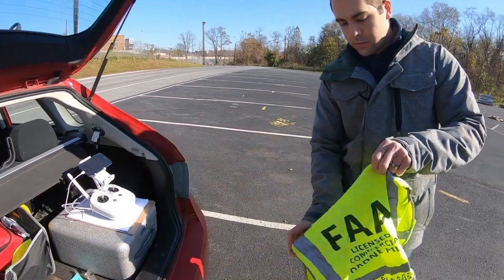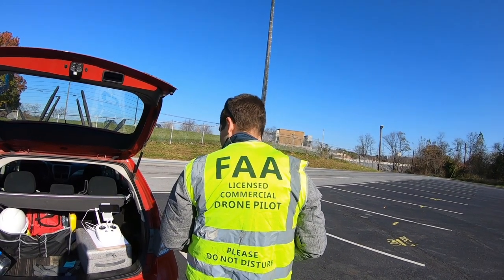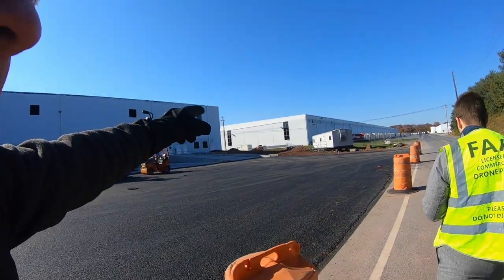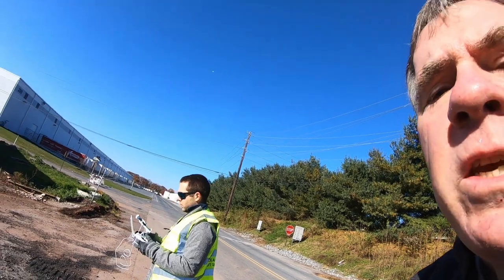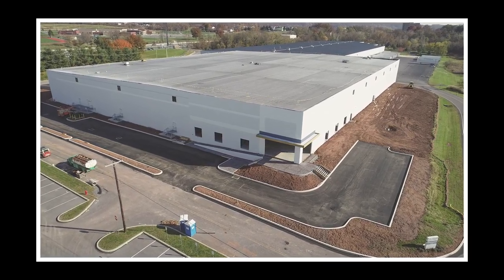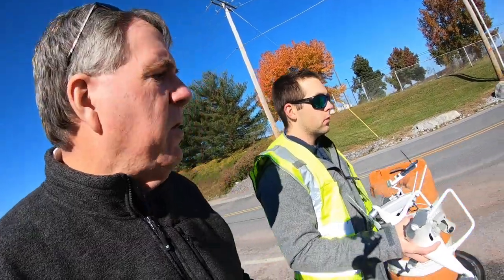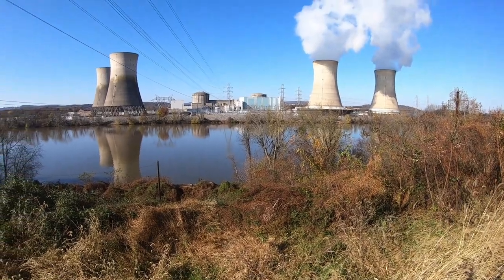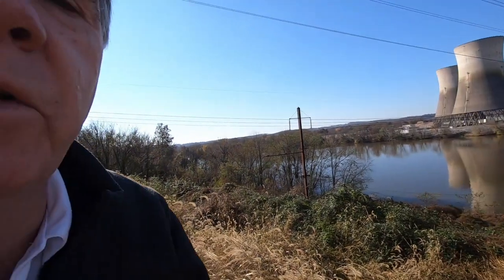How to Shoot Drone Photography of Warehouse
Come along as I show how I shoot drone photography of warehouse

Camera, Nikon D810
GoPro Black, Hero 7

Lens,
Nikon AF-S NIKKOR 24-120mm f/4G ED VR Lens
Nikon AF-S NIKKOR 24-70mm f/2.8G ED Lens
Nikon AF-S NIKKOR 70-200mm F2.8

Tripod - Feisol, model 3372
Tripod Head - Really Right Stuff, BH-55